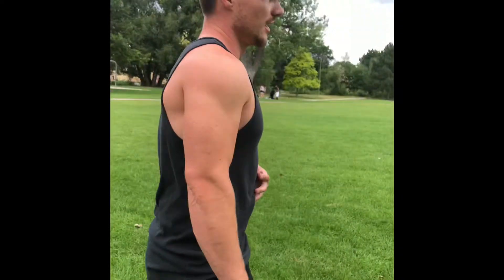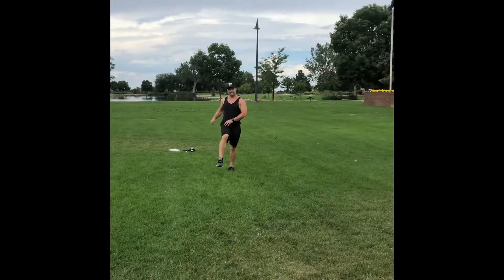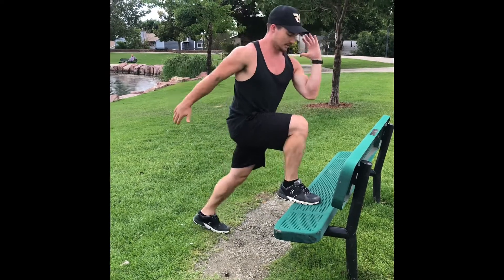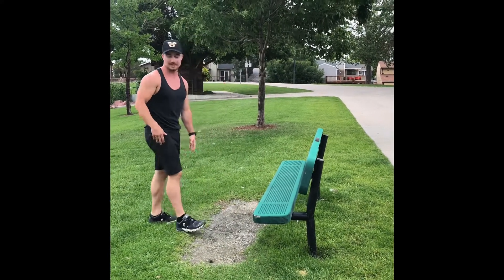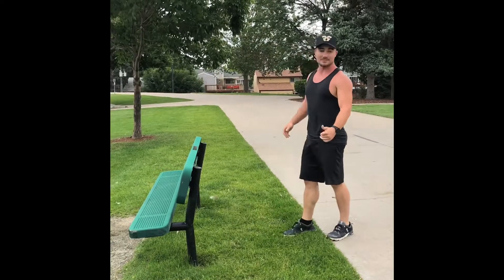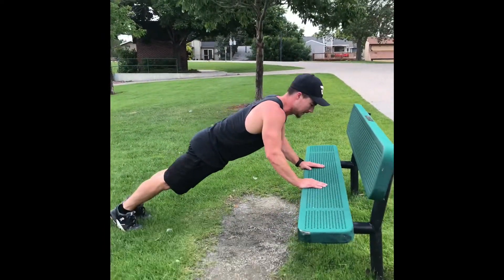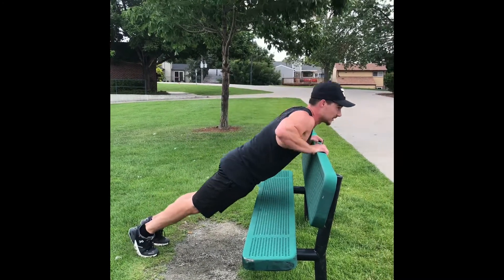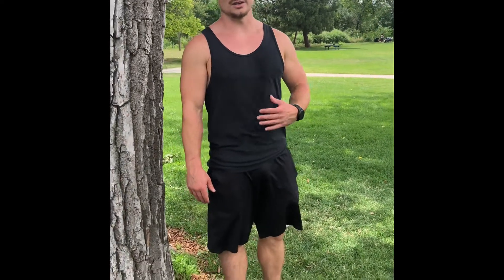Park Bench Workout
A simple yet challenging workout using only your bodyweight and park benches. 4x10 of each exercise. Remember quality over quantity on every rep!

If you are interested in working with me,  workout with me from anywhere on my customize training app. From yoga to Olympic lifting, we truly have something for everyone.